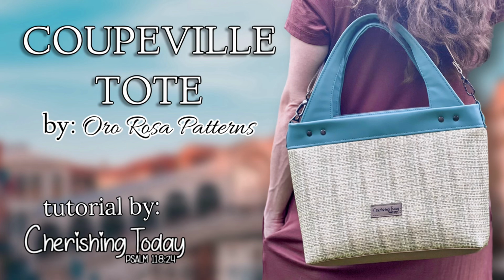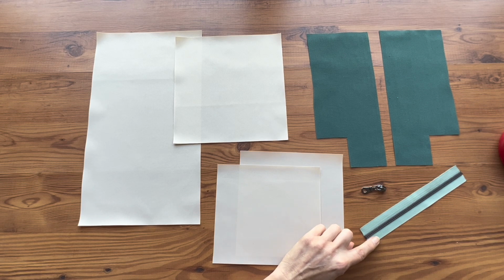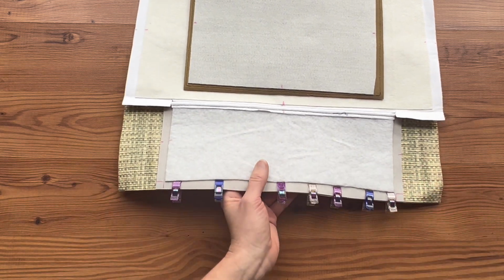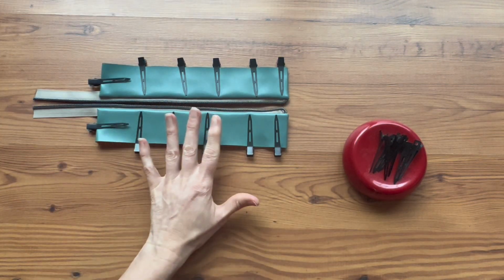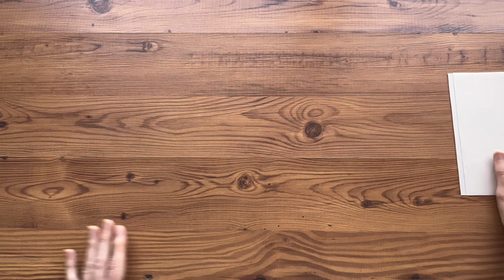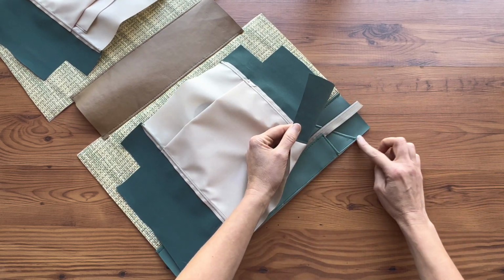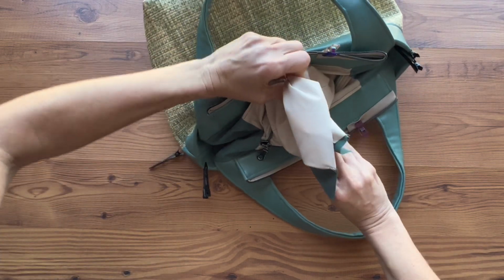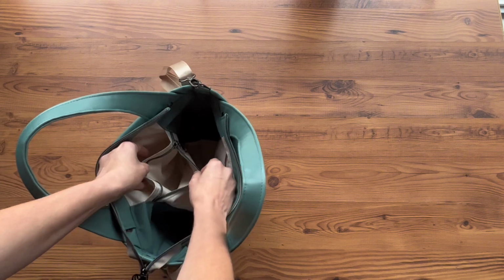Coupeville Tote Sewing Tutorial from Oro Rosa Patterns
The Coupeville Tote by Oro Rosa Patterns is such a classy Tote that is the perfect size for on-the-go. It features 3 slip pockets. (1 on the exterior and 2 in the interior), and a zipper pocket in the interior. The handles have a unique wide grip design, and it also has crossbody strap. It closes with a recessed zipper.

Materials used in this pattern:

Sage Vinyl - Backstitch Fabrics
Bamboo Weave Vinyl - IndoLove Kreations

0:00 - Intro